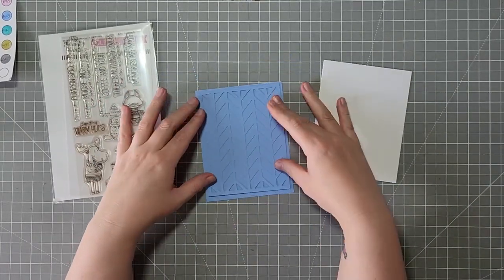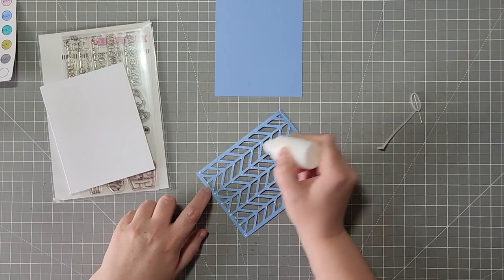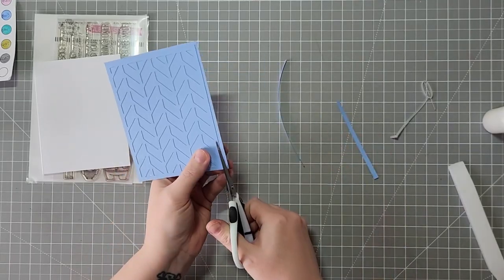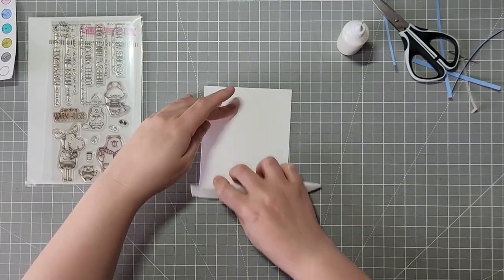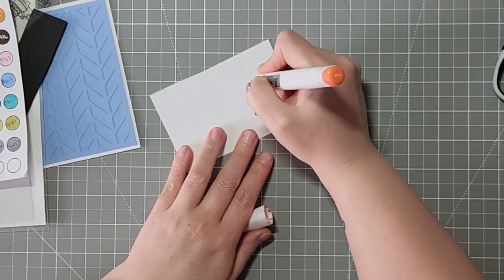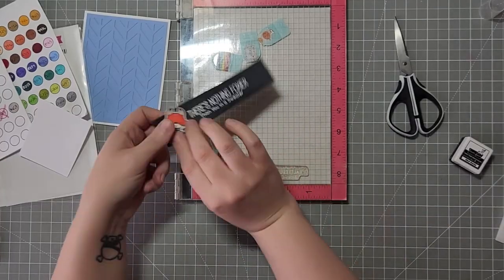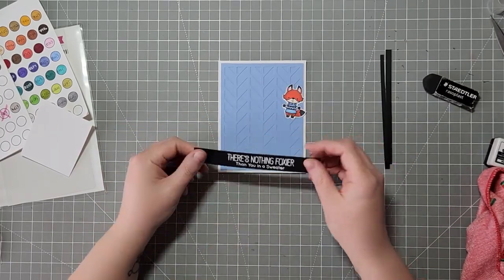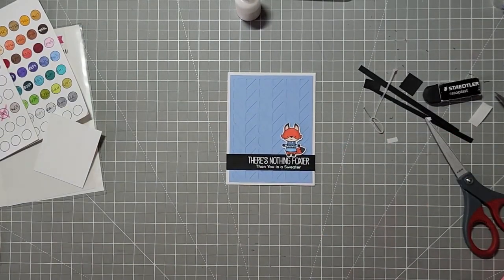March holidaycardhighjinks2024 - Sweater Weather 🦊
Hey Guys!

Today is the March submission for holidaycardhighjinks2024, and the prompt is Sweater Weather! See how I created this card by watching the video!!

Products Used Today:

Let's Get Lizicle Chevron Frames cut file (A2 Portrait)

Michael's Recollections Snow Fine Detail embossing powder

Michael's Recollection's 65lb cardstock for the blue and black

Bearly Art Glue

Precision Bottle (used for Bearly Art glue)